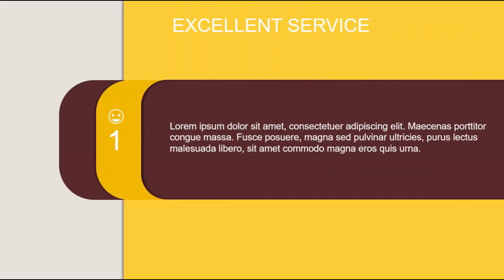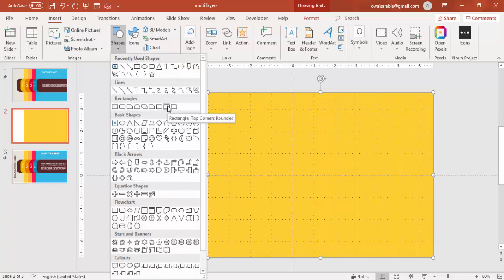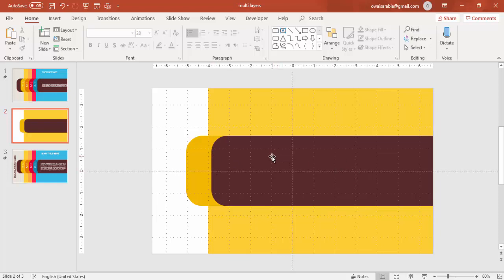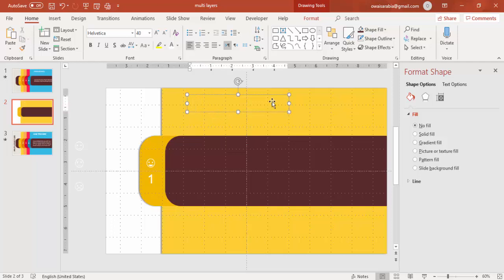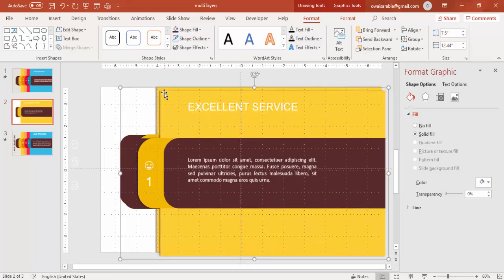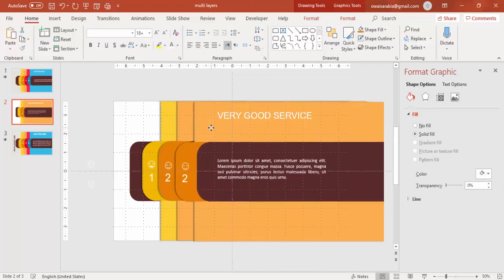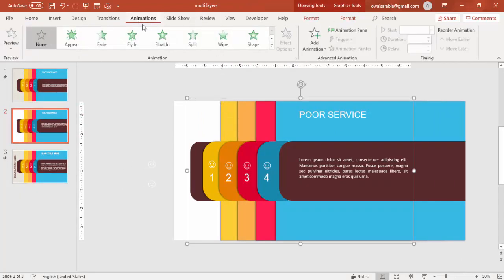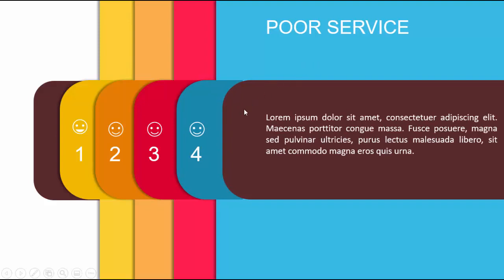Multipurpose PowerPoint Template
[Download link provided below]:
In this tutorial, I have explained how to create a multipurpose powerpoint template. This is a very beautiful slide and can be used for many purposes.

Modern designs
Creative templates
Easy Editing
Business Slides
Corporate Slides
PowerPoint diagrams
Professional designs
PowerPoint infographics
Popular slides